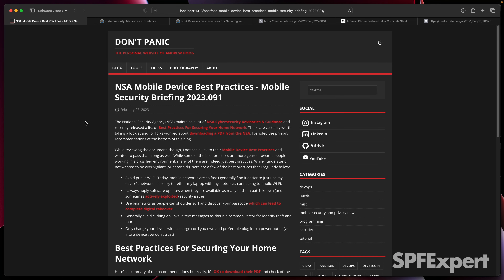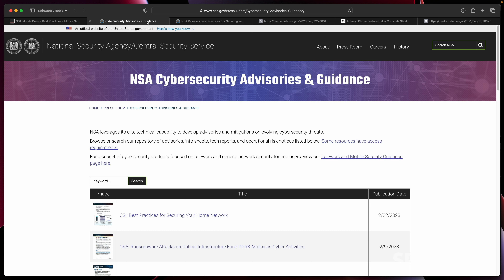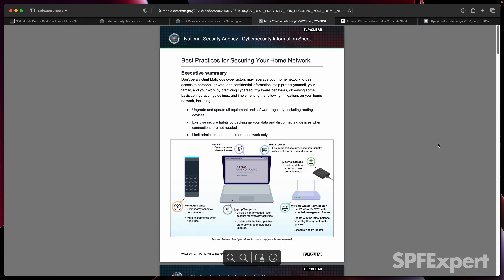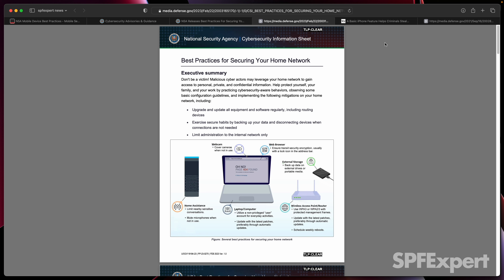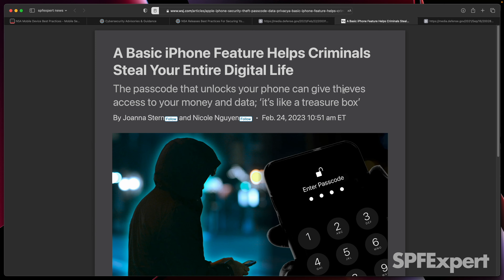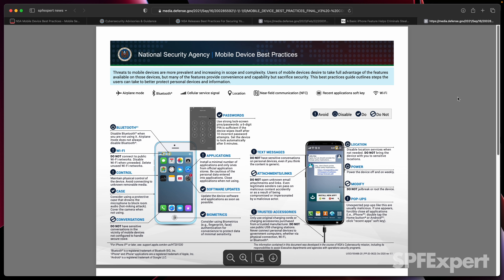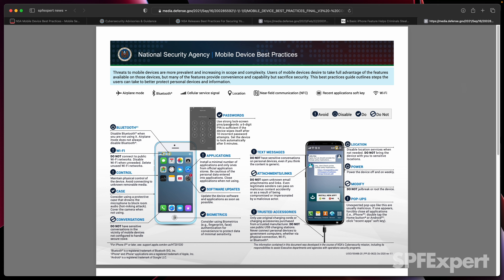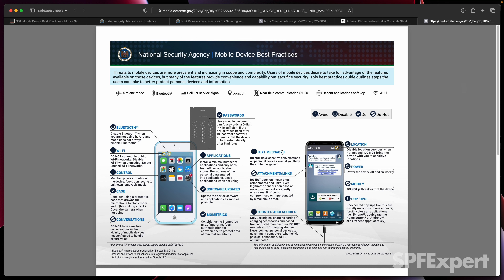NSA Mobile Device Best Practices - Mobile Security Briefing 2023.091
The National Security Agency (NSA) maintains a list of NSA Cybersecurity Advisories & Guidance and recently released a list of Best Practices For Securing Your Home Network. While reviewing the document, though, I noticed a link to their Mobile Device Best Practices and wanted to pass that along as well. While some of the best practices are more geared towards people working in a classified environment, many of them are indeed just best practices. While I understand not wanted to be ever vigilant (or paranoid!), here are a few of the best practices that I regularly follow:

- Avoid public Wi-Fi. Today, mobile networks are so fast I generally find it easier to just use my device’s network. I also try to tether my laptop with my laptop vs. connecting to public Wi-Fi.
- I always apply software updates when they are available as many of them patch known (and sometimes actively exploited) security issues.
- Use biometrics as people can shoulder surf and discover your passcode which can lead to complete digital takeover.
- Generally avoid clicking on links in text messages as this is a common vector for identify theft and more.
- Only charge your device with a charge cord you own and preferable plug into a power outlet (vs into a device you don’t trust)